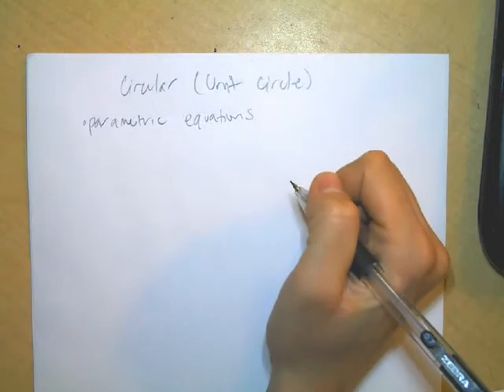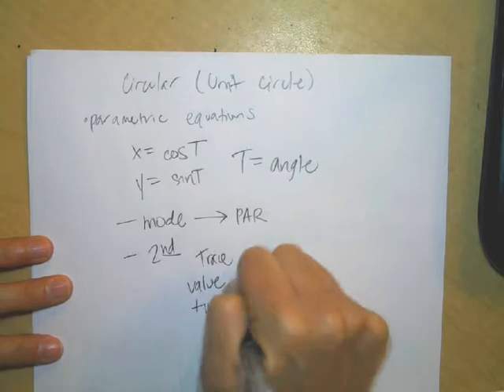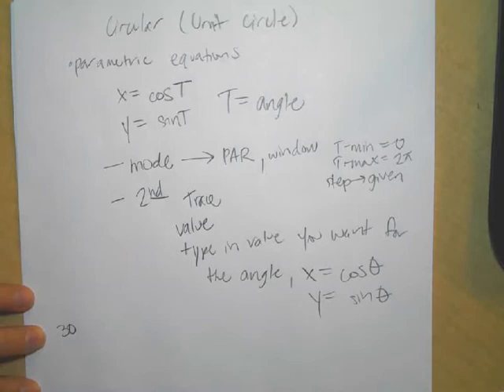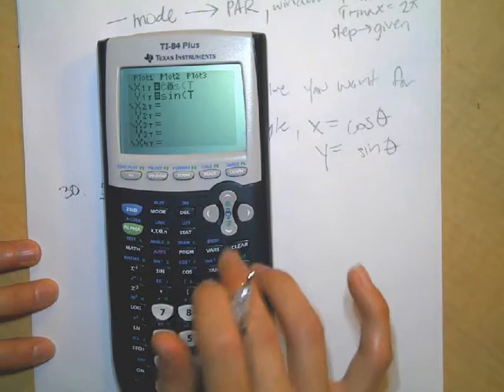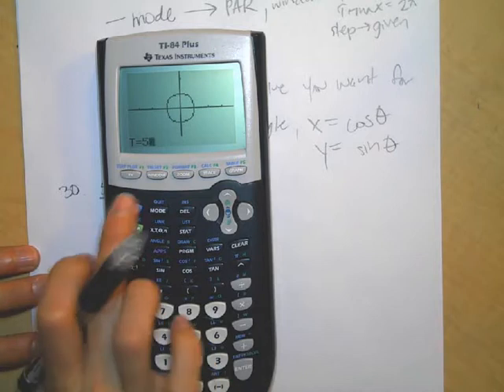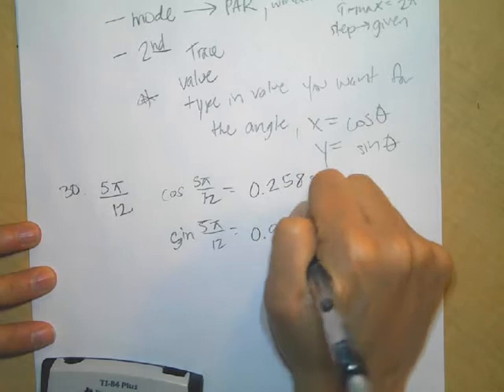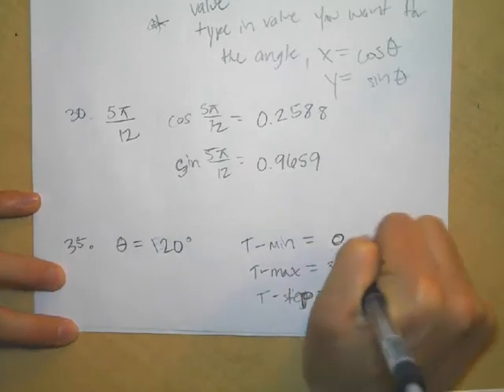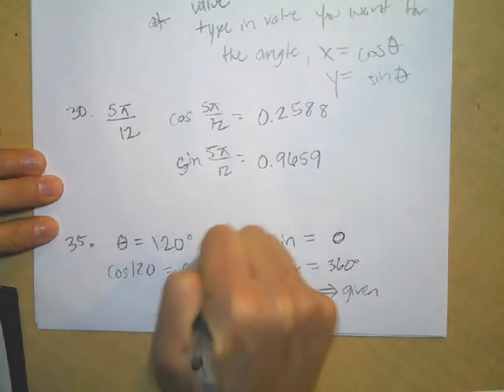Trigonometry 3 3 Part 5